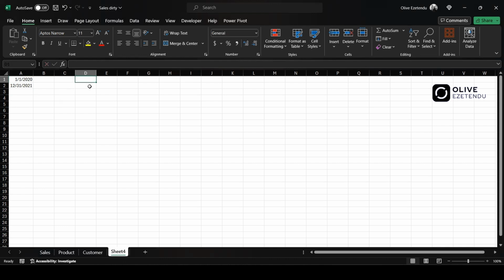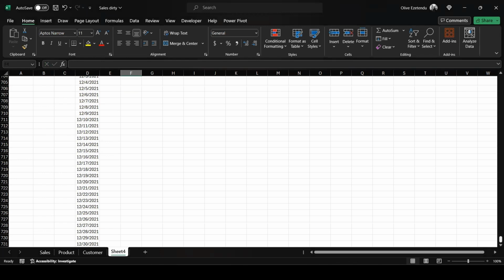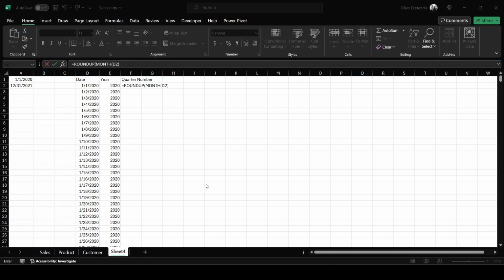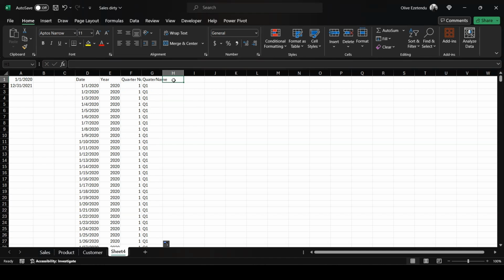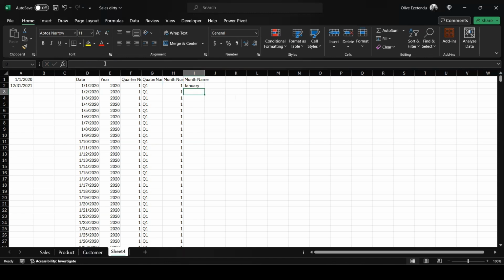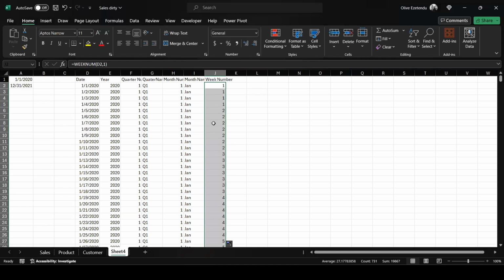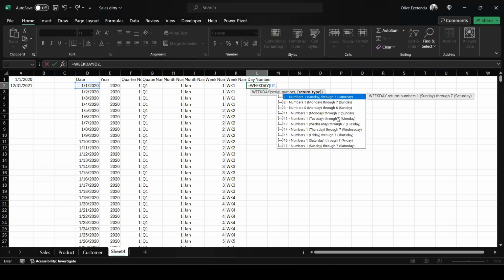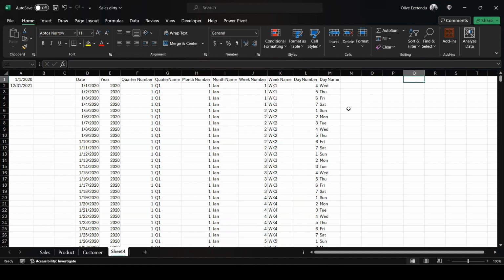Step by Step Date Table Tutorial in Excel For Excel Dashboard | Beginner Friendly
Learn how to create a date table in Excel for your Excel dashboard in a beginner-friendly way. This video will guide you through the process step by step!